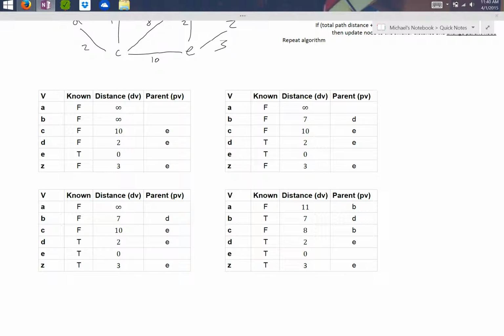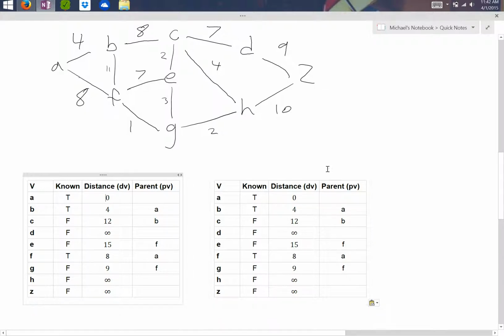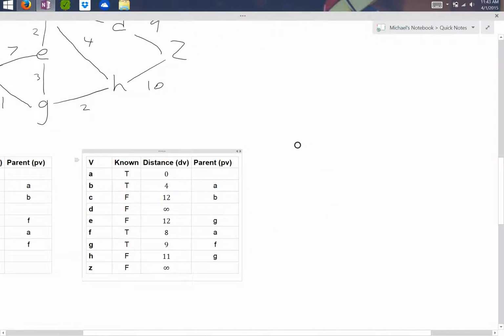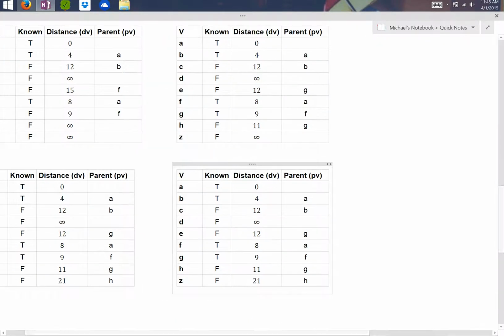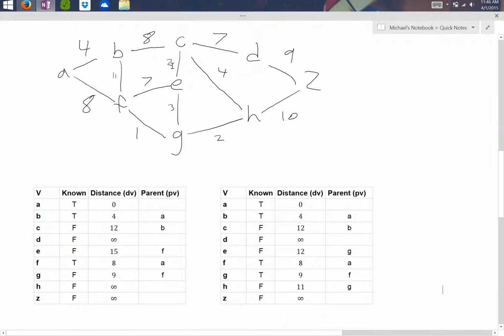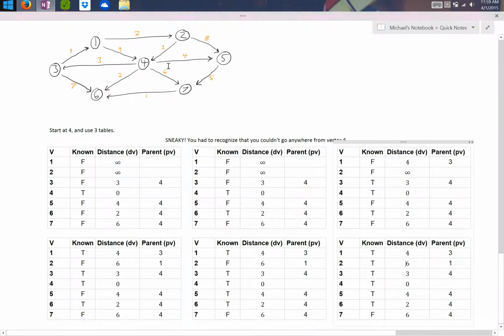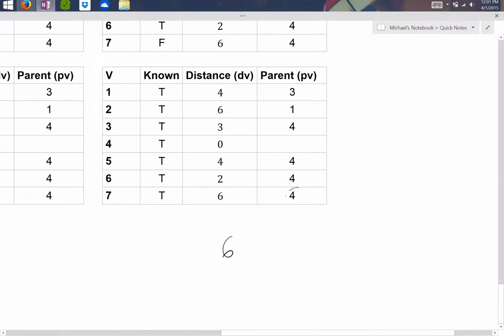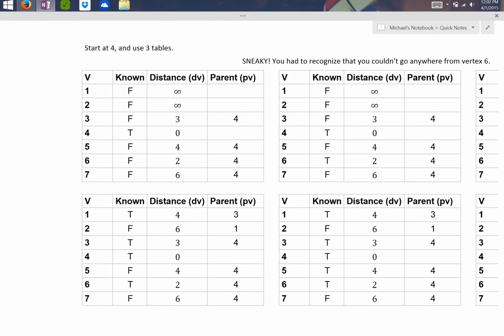Dijkstra's Algorithm Tutorial - Part 2